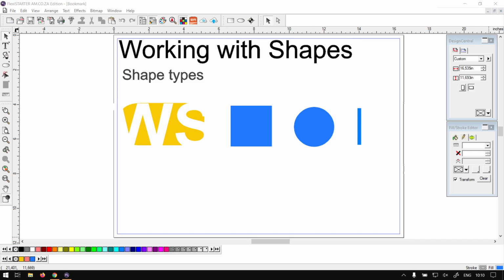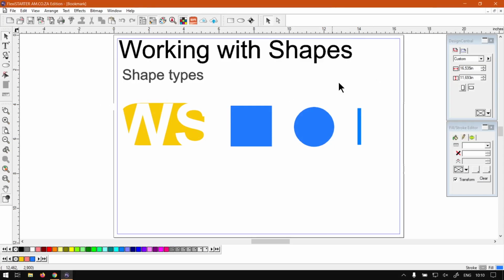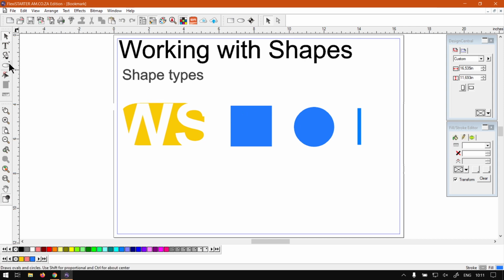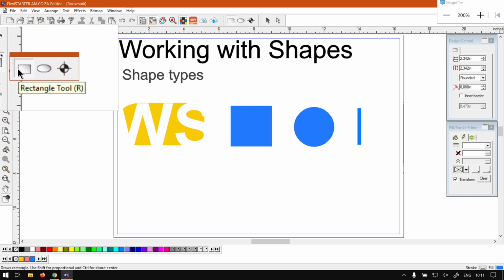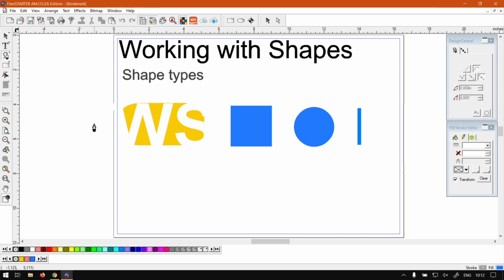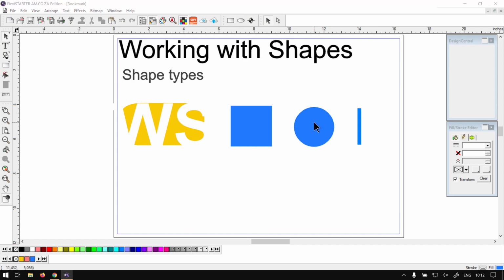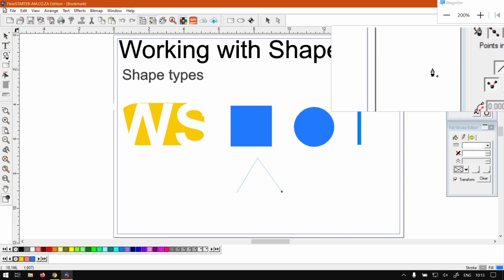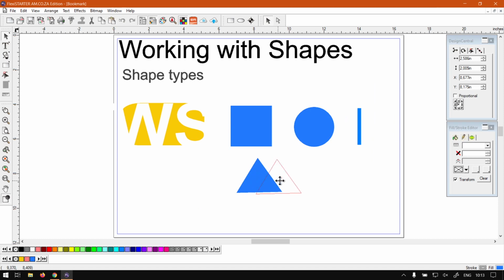SAi FlexiSTARTER 19 Overview of Different Shapes (Part 1) Working with Shapes Mini-Series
When it comes to the Starter version of SAi Flexi you do not have all the preset shapes at your fingertips, but here’s a way to make them.

From my personal experience I found that most of the time, the basic shapes is where I start most of my design, so it is good to know where they are located and what you have to work with.

This video is part of a Mini-Series. Next video covers making Unique Shapes with Points.